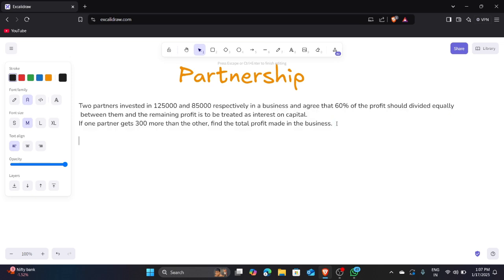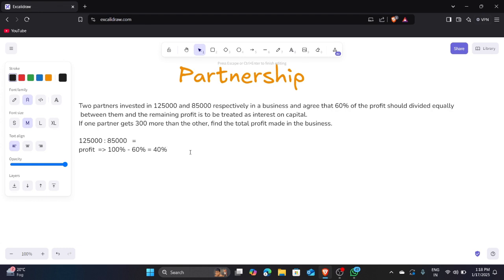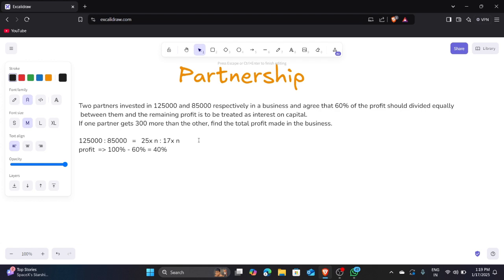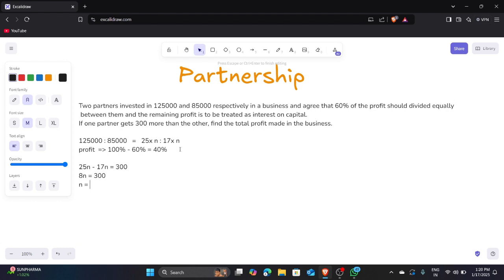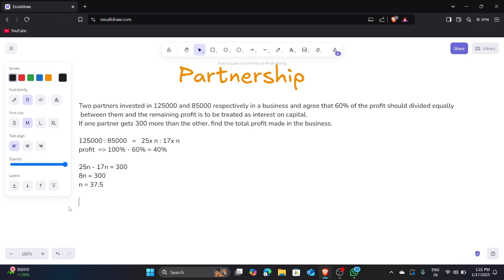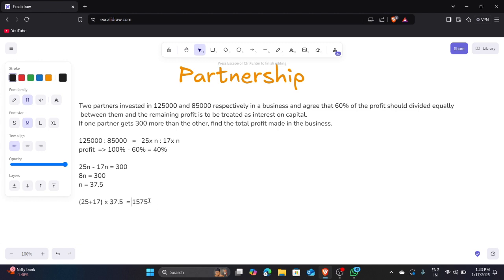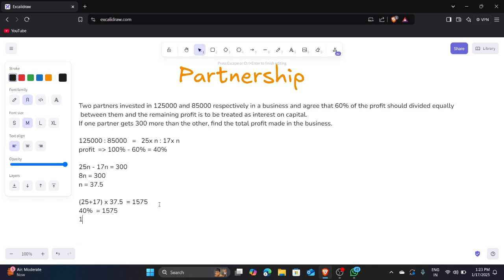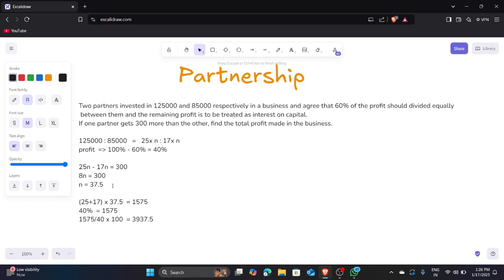Partnership Explanation With Examples 3